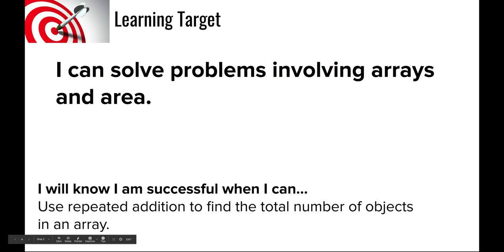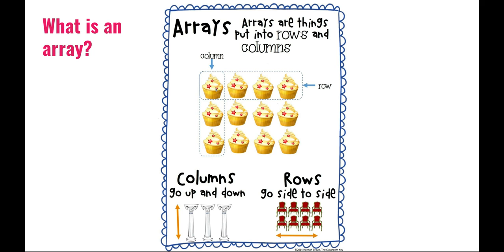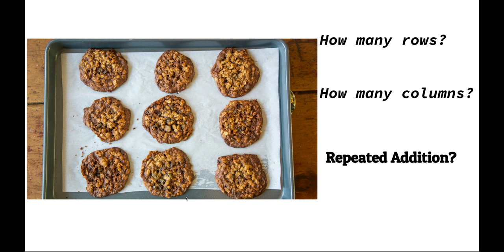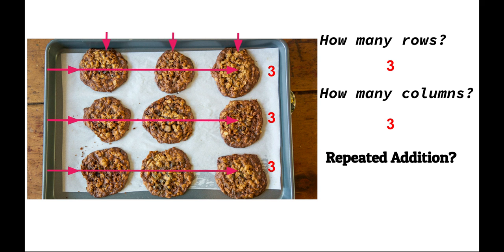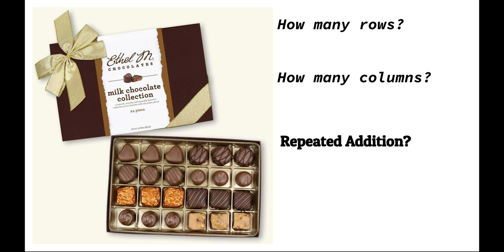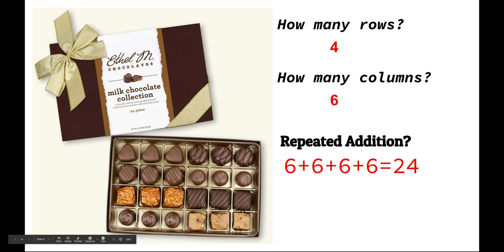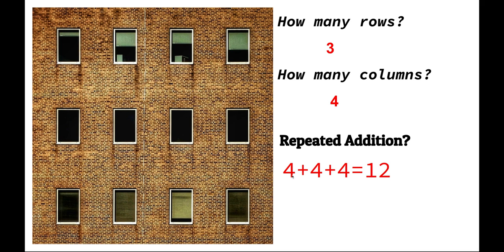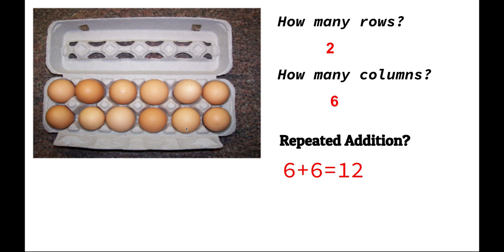Repeated Addition - Arrays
Second grade math